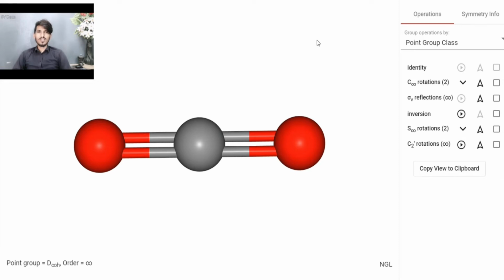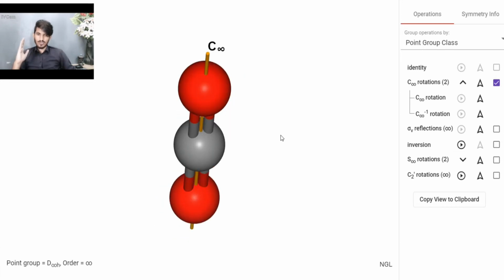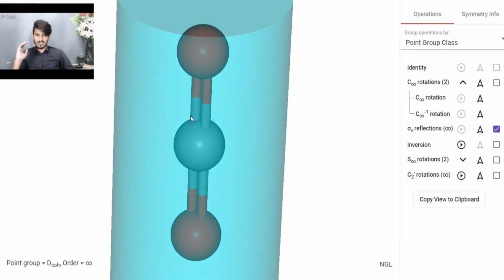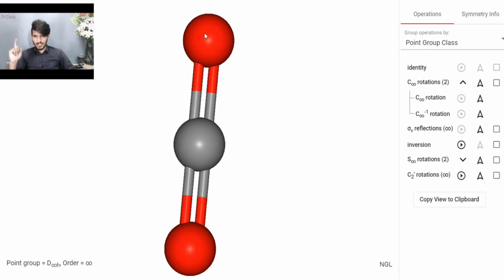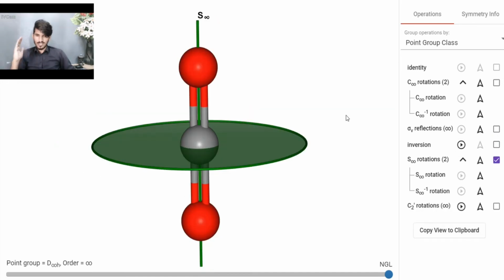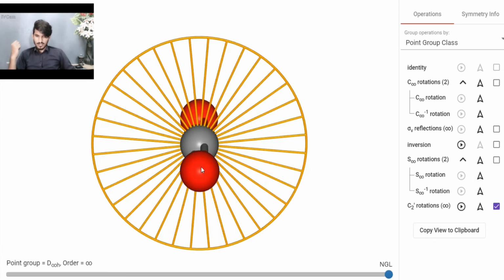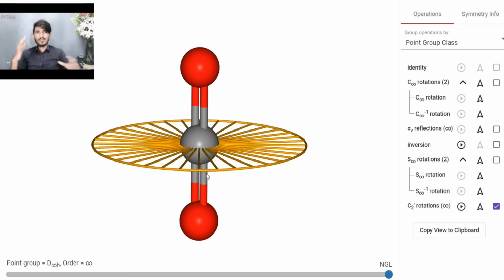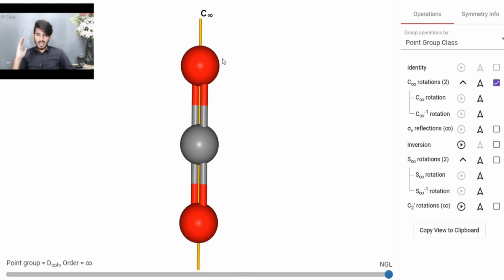Symmetry Elements in Carbon Dioxide | CO2 symmetry | Symmetry in AX2 Molecules